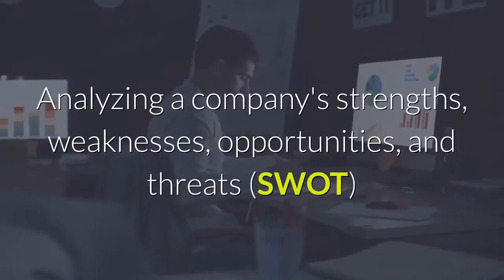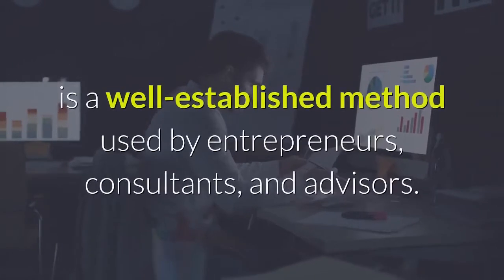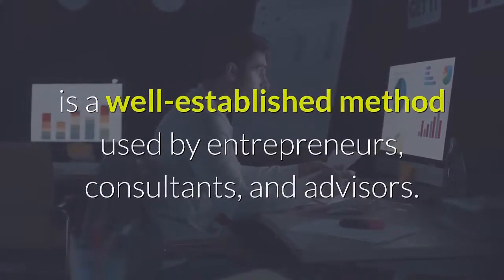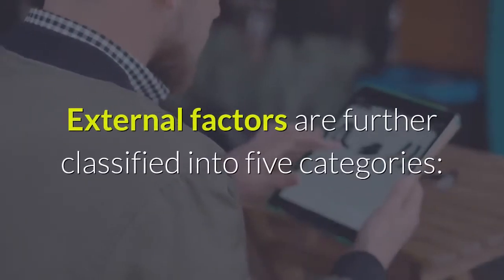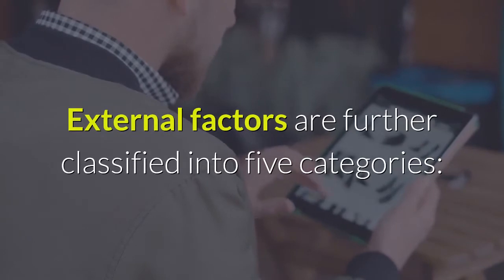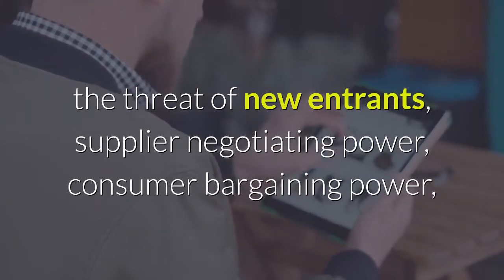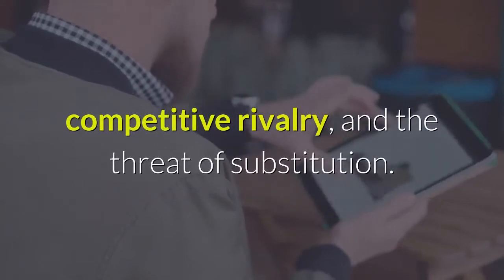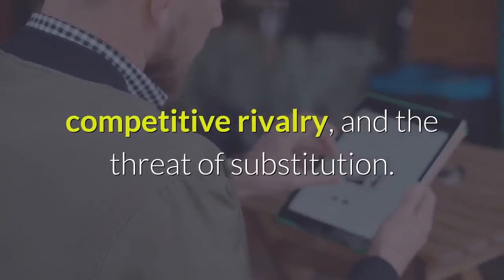How to do SWOT Analysis for a business